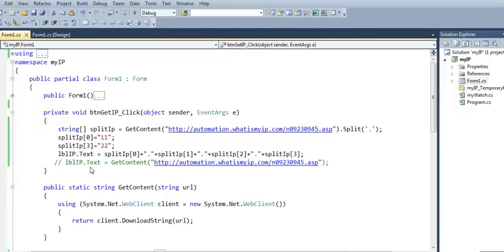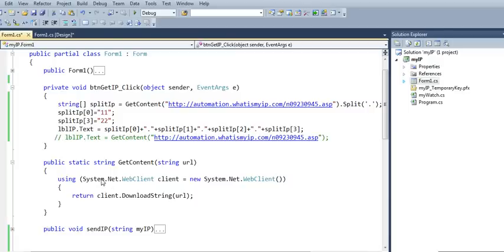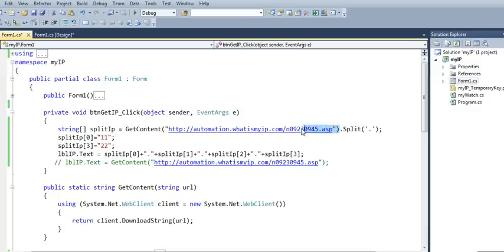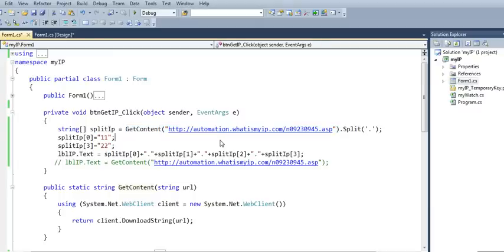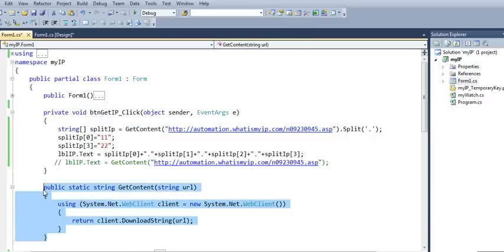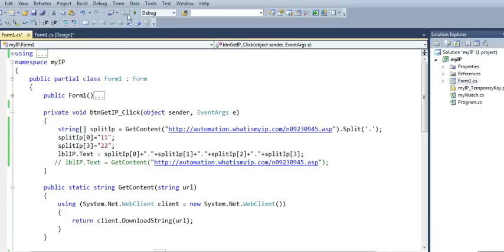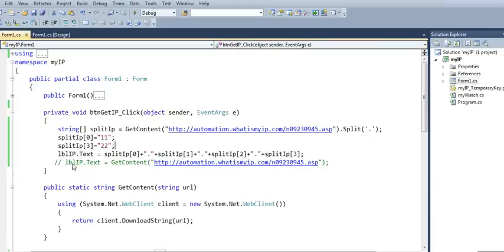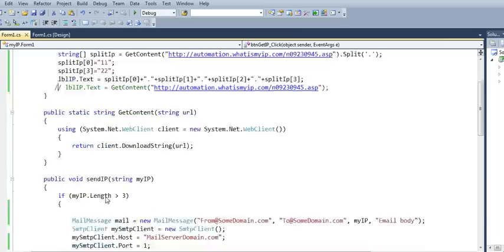How to get your public ip address with c#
Using whatismyip.com, you can get your ip with c# in a few lines of code.